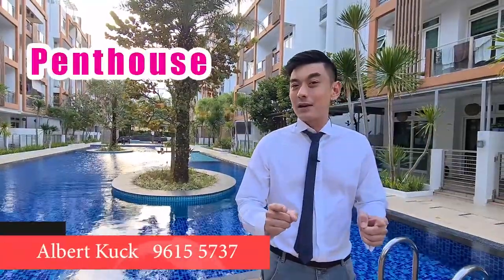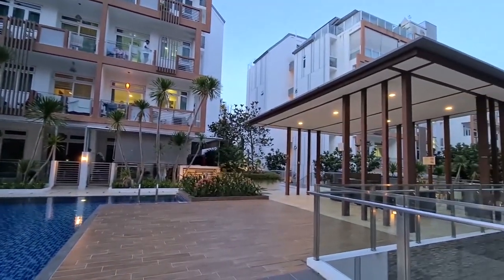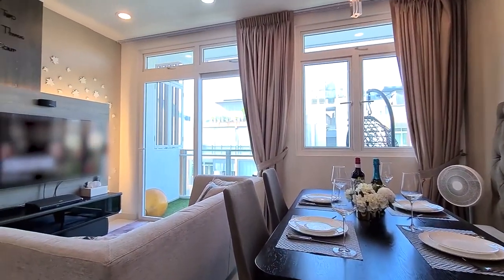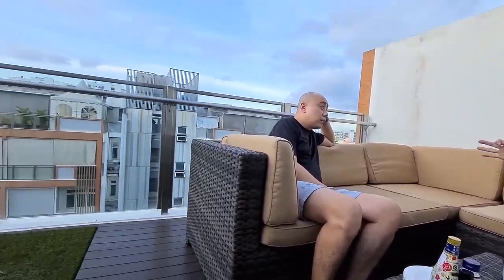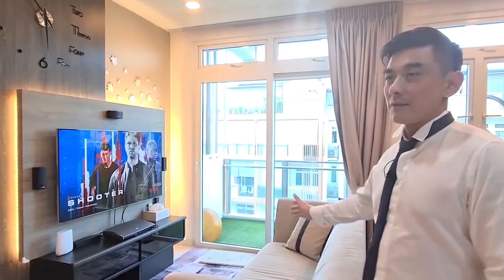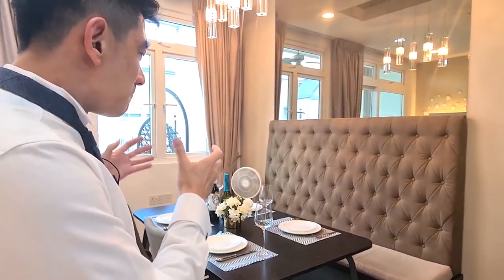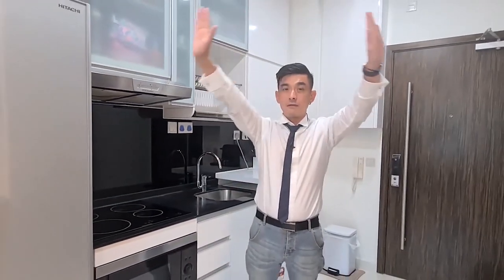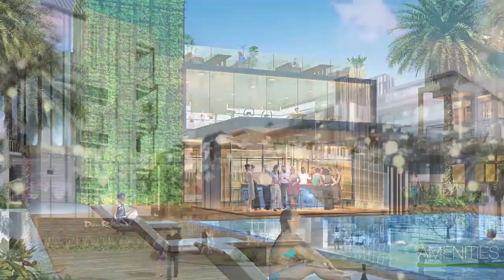Parc Rosewood Penthouse Unit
Penthouse living in Woodlands.
Unit is already beautifully renovated in Modern Luxury Style!
Efficient Layout with 2.75m ceiling!
Amazing Rooftop Terrace with Jacuzzi and Outdoor Bath!
North-South Facing!